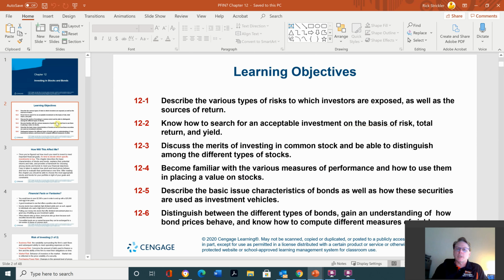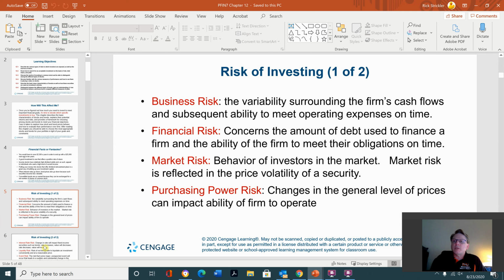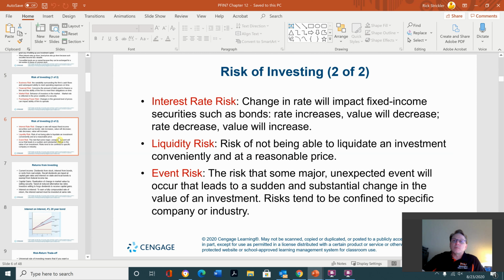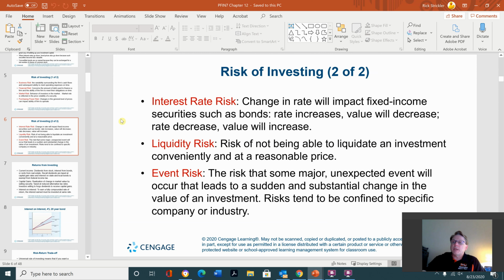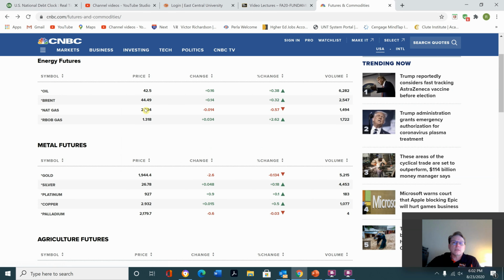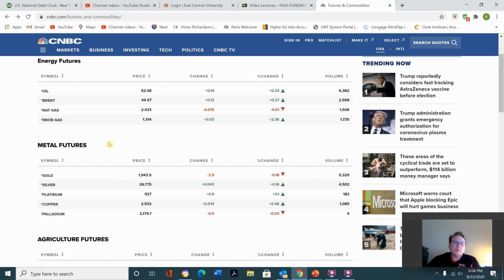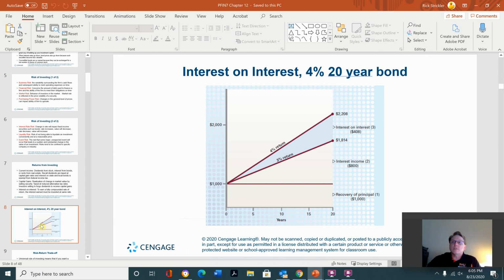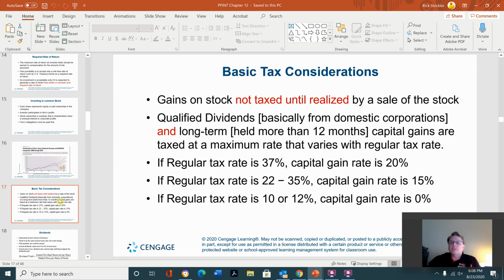FIN 3013 Ch 12 Video Lecture